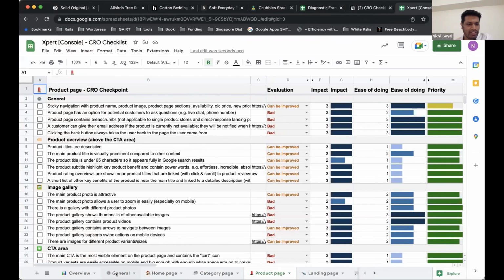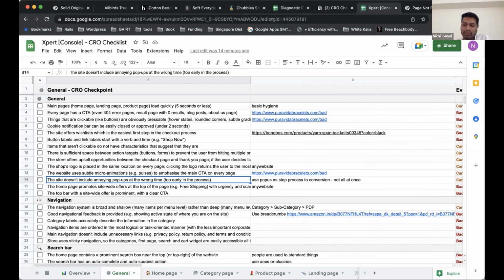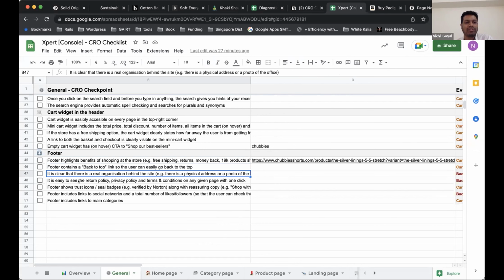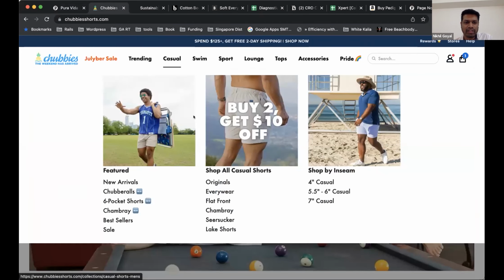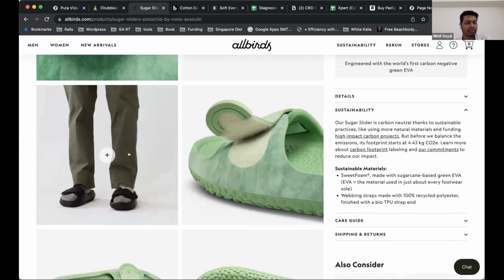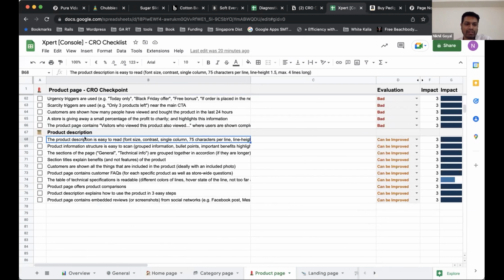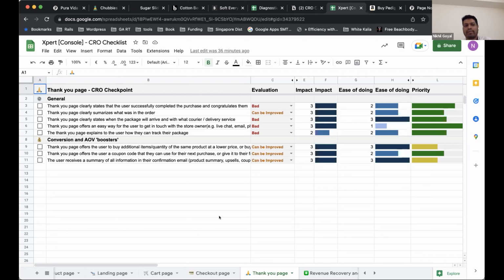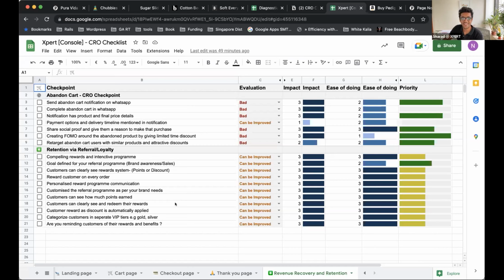Landing page optimization for increased conversions by Nikhil Goyal, Founder of Henry & Smith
- Strategies for optimizing e-commerce websites
- Tactics to improve conversion rates and average order value
- Insights into AB testing and international website management

*Key Strategies:*
1. Conversion Rates and Optimization:*
Aim for a minimum conversion rate of around 2%, but it can vary significantly based on industry and site specifics.
Strategies to improve conversion include simplifying navigation, using tiered discounts, and adding value with additional products or discounts on larger orders.
2. Average Order Value (AOV):
Example: Adding lower-cost, high-margin items (like socks or underwear) as add-ons to higher-value items.
3. AB Testing:
Split traffic on your website to test different features like sticky add-to-cart buttons or promotional strategies.
Ensure you have the right tools or plugins on Shopify to conduct AB tests effectively.
4. International Websites and Pixel Usage:
Consider using a separate Facebook pixel for international websites to manage data and analytics more effectively.
This avoids data mixing and allows for clearer insights into international customer behavior.
5. Landing Pages:
Use landing pages strategically, especially for targeted campaigns like ads, to improve conversion rates by offering focused messaging and clear calls to action.
These strategies align with optimizing user experience, increasing conversion rates, and maximizing revenue per customer interaction on e-commerce platforms like Shopify.

*Action Plan:*
1. Landing Pages: Use landing pages effectively to simplify the buying process, increase conversion rates, and minimize distractions.
2. Checkout Optimization: Streamline the checkout process by reducing steps, offering multiple payment options, and avoiding mandatory account creation.
3. Guest Checkout: Even with guest checkout, ensure you collect essential information like email and phone number for order updates and marketing purposes.
4. Thank You Page: Use the thank you page to confirm orders, provide order details, and engage customers further with offers or referrals.
5. Tools and Platforms: Consider using platforms like Shopify for ease of setup and management of checkout processes, or tools like Webflow for custom landing pages.
6. User Engagement: Utilize the thank you page for upselling, cross-selling, and encouraging customer engagement through referral programs or exclusive offers.

*About Nikhil*
Nikhil Goyal, founder of Console, Henry & Smith, specializes in e-commerce optimization and digital strategy, focusing on data-driven growth and enhancing online customer experiences.

Tired of going it alone in the ever-evolving world of D2C?
At Xpert, we believe that collaboration is the key to success. That's why we've built a thriving online community where D2C brands can connect, share learnings, and unlock their full potential.
Here's what sets Xpert apart:
- Community: Network with fellow D2C founders and marketing leaders. Share experiences, ask questions, and gain valuable insights from your peers.
- Industry Masters: Learn from the best. We host regular sessions featuring renowned experts who share their knowledge and actionable strategies.
- Growth Focus: We're obsessed with helping your brand thrive. Access exclusive resources, workshops, and tools designed to propel your D2C journey forward.

Xpert is more than just a community. It's your springboard to D2C mastery.
Join us today and unlock the power of collective growth!